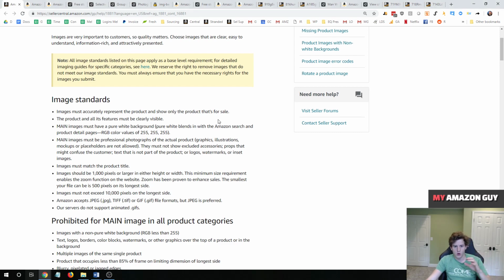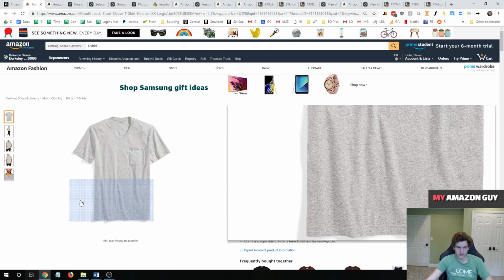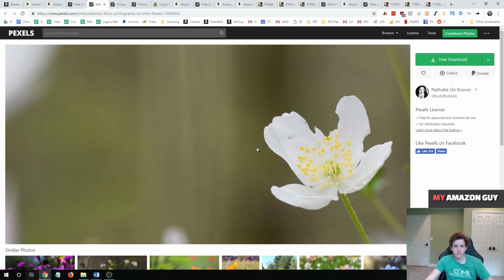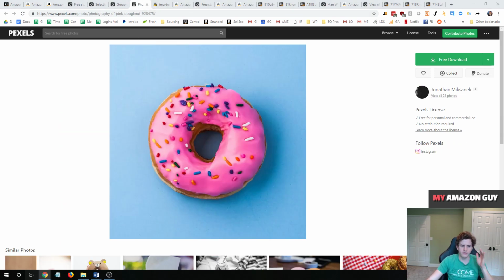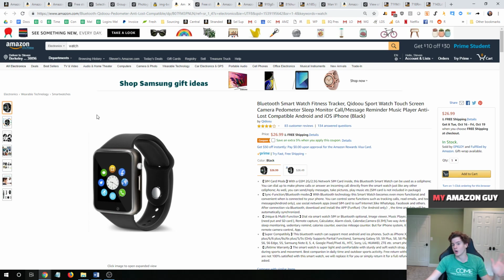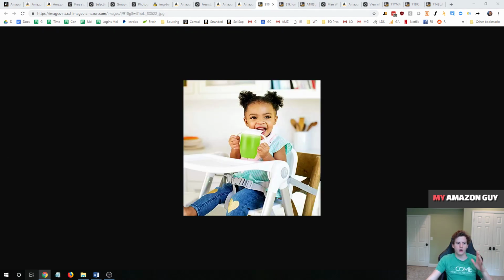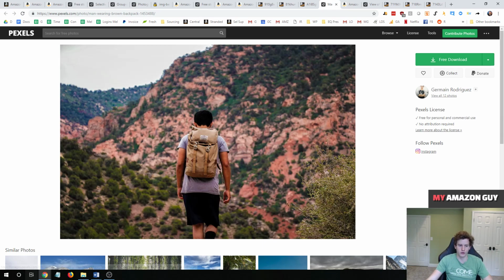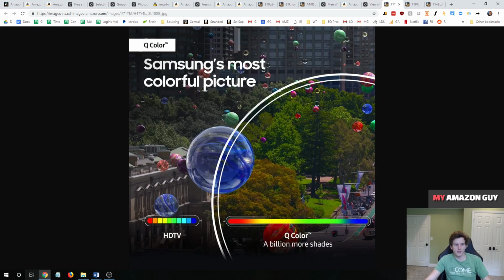Amazon Photos, a Guide to Optimizing Images to Sell More Products on Amazon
Creating an Amazon Listing that generates sales and builds a brand takes a lot of work.
You have to have titles optimized, copy in place for title and descriptions, backend keywords added, clear photos, and much more.

Today, we’re going to talk about optimizing our photos to ensure that we catch the eyes of customers and convert as many clicks into sales as possible.
Amazon has a strict policy when it comes to photos. You can view their guidelines here.
In order to accommodate Amazon rules, MyAmazonGuy has created best practices that you can follow that also helps you optimize your photos.

– MAIN/HERO Image has to be on a pure white background (255, 255, 255). Your photo may get rejected by Amazon if it doesn’t. It will also look much cleaner if you do it in Amazon’s uniform and desired manner.
Example of a pure white background:

Example of an invalid HERO image with a non-pure white background. Amazon would reject this HERO image:

– All photos should be in focus. Out-of-focus pictures tend to show a lack of professionalism to customers.
Example of an in-focus photo:

Example of a photo not in-focus. Amazon would reject this image:

– Dimensions matter. Customers will be using different devices to view your photos, so you want to use a larger (in terms of dimensions) photo to show up clearly despite their device. For this reason, you want to have each photo (MAIN/HERO and secondary) be at a resolution of 2000 x 2000 pixels. If you cannot do this, the bare minimum is 1000 x 1000. Photos can be easily shrunk down without much of a loss in quality, but being expanded destroys the quality of an image.
Example of a properly-sized photo:

Example of a photo with too small of dimensions. Notice how the quality is lost as it is expanded to fill the screen:

– Amazon often changes its guidelines for photos. It recently came out with a rule against “People in the main image/product on model with the exception of adult apparel.” This means that you cannot have any people in a HERO shot.
Example of a proper HERO photo without someone:

Example of an invalid HERO photo with a model in the picture. Amazon would reject this HERO image:

– Another rule that was recently instituted was “Text, logos, borders, color blocks, watermarks, or other graphics over the top of a product or in the background.” This means that you cannot have any text or logos in your HERO shot.
Example of a proper HERO photo without texts:

Example of an invalid HERO photo with text. Amazon would reject this HERO image:

– Secondary photos boost the conversion rate significantly. You should have 3-5 secondary photos that complement your product. Here are some ideas for those secondary photos:
+ Help your customers see the item in action. If you are selling shampoo, have lifestyle photos of someone washing your hair with the shampoo. If you are selling a table, have lifestyle photos of a family playing games on the table.
Examples of lifestyle photos. Notice how these utilize a product and a human to have the customer visualize themselves with the product:

+ Additional angles of the product can help give the customers the feeling like they’re seeing it in person. For any product that is to be worn on the body, additional angles can help a customer decide if they like the look of the product.
Example of different-angled photos. Notice how the different angles can help the customer imagine what this product would look like up close:

+ Include a group photo of your product line. This increases brand awareness.
Example of a good group photo. This type of photo can also assist in helping the product find other of your products that they may want to purchase:

+ Use infographics to explain key differences between your product and a competitor’s product.
Example of good infographics. These catch eyes and give helpful tips to the customer: